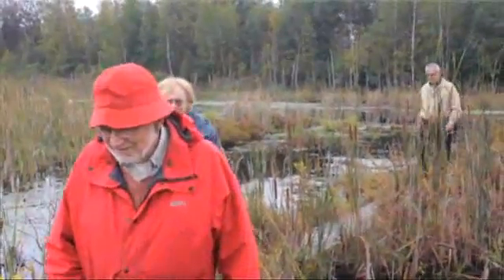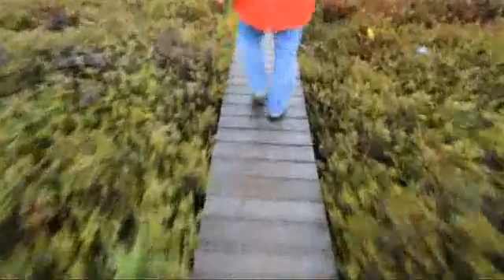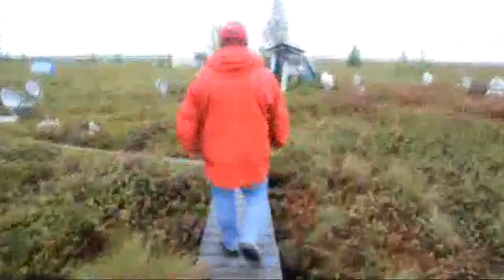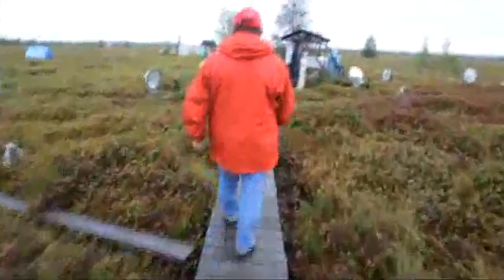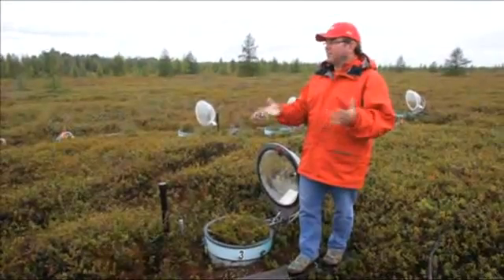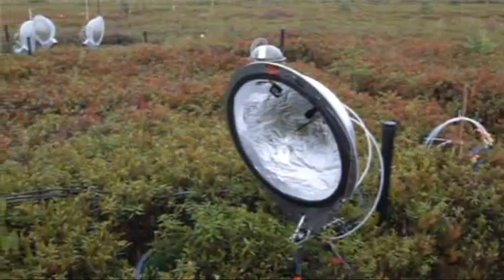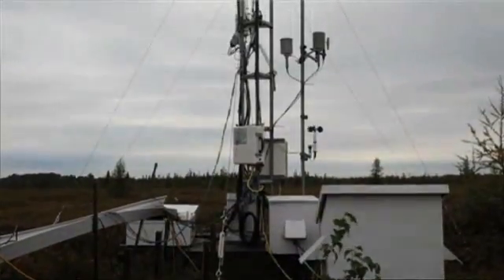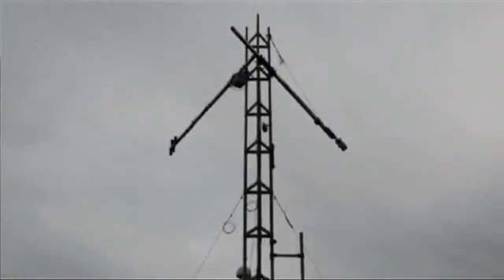Mer Bleue Bog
Prof. Nigel Roulet gives a tour of the Peatland Carbon study centre in the Mer Bleue Bog.